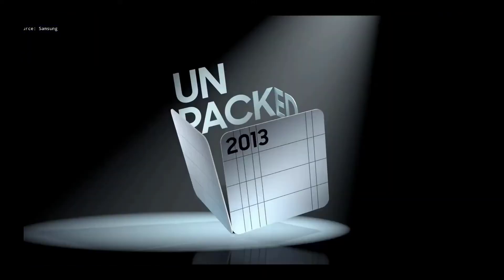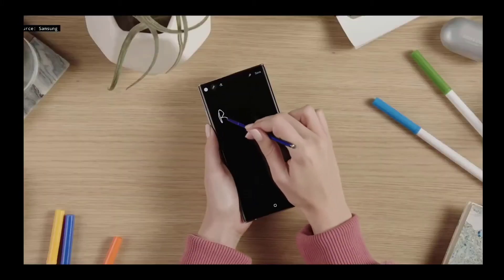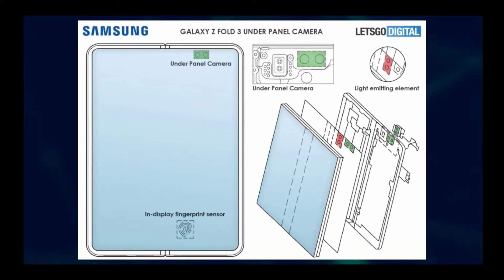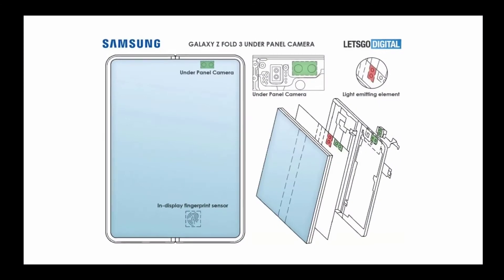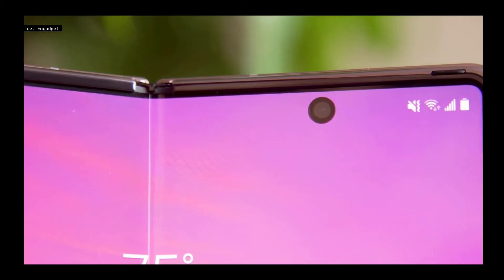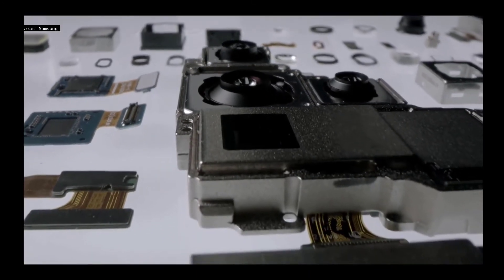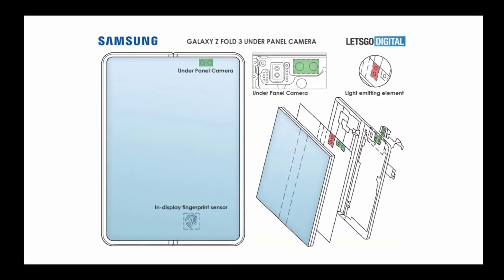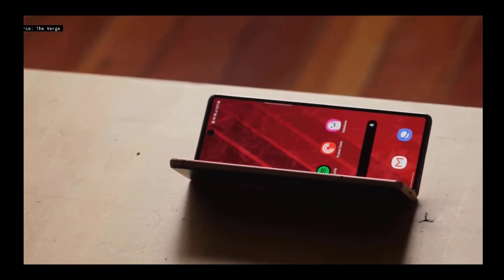Samsung’s Galaxy Z Fold 3 || Best smart phone 2021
The Samsung Galaxy Z Fold 3 is rumored to be slightly cheaper than the Galaxy Z Fold 2, and to come with up to 512GB of storage.

NETWORK Technology
GSM / CDMA / HSPA / EVDO / LTE / 5G
LAUNCH Announced Not announced yet
Status Rumored
BODY Dimensions -
Weight -
Build Glass front (folded), plastic front (unfolded), glass back, aluminum frame
SIM Nano-SIM and/or eSIM
DISPLAY Type Foldable Dynamic AMOLED 2X, 120Hz, HDR10+
Size 7.6 inches, 181.8 cm2
Resolution 1768 x 2208 pixels (~372 ppi density)
  Cover display:
Super AMOLED, 120Hz, Corning Gorilla Glass Victus
6.23 inches, 816 x 2260 pixels, 25:9 ratio
PLATFORM OS Android 11, One UI 3.5
Chipset Qualcomm SM8350 Snapdragon 888 5G (5 nm)
CPU Octa-core (1x2.84 GHz Kryo 680 & 3x2.42 GHz Kryo 680 & 4x1.80 GHz Kryo 680)
  UFS 3.1
MAIN CAMERA Triple 12 MP, f/1.8, 26mm (wide), 1/1.76", 1.8µm, Dual Pixel PDAF, OIS
12 MP, f/2.4, 52mm (telephoto), 1/3.6", 1.0µm, PDAF, OIS, 2x optical zoom
12 MP, f/2.2, 123˚, 12mm (ultrawide), 1.12µm
Features LED flash, HDR, panorama
Video 4K@60fps, 1080p@60/240fps (gyro-EIS), 720p@960fps (gyro-EIS), HDR10+
SELFIE CAMERA Single 16 MP, (wide), 1.0µm, under display
Cover camera:
10 MP, f/2.2, 26mm (wide), 1/3", 1.22µm
Features HDR
Video 4K@30fps, 1080p@30fps, gyro-EIS
SOUND Loudspeaker Yes, with stereo speakers
3.5mm jack No
  32-bit/384kHz audio
Tuned by AKG
COMMS WLAN Wi-Fi 802.11 a/b/g/n/ac/6e, dual-band, Wi-Fi Direct, hotspot
GPS Yes, with A-GPS, GLONASS, GALILEO, BDS
NFC Yes
Radio No
USB USB Type-C 3.2
FEATURES Sensors Fingerprint (side-mounted), accelerometer, gyro, proximity, compass, barometer
Ultra Wideband (UWB) support
Fast wireless charging 11W
Reverse wireless charging 4.5W
MISC Colors Black; other colors

QUIRIES

best phone
best smartphone
top smartphones
best iphone
best android phone
best phone 2021
best android 2021
best android phone 2021
best iphone 2021
iphone,android
smartphone
android 12
tech
smartphones
fold 3
samsung galaxy z fold 3 official
galaxy z fold 3 official
samsung galaxy z flip 3
galaxy z flip 3,z flip 3